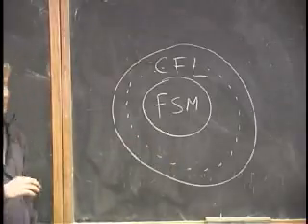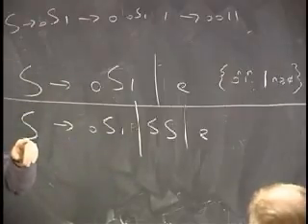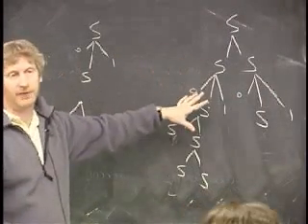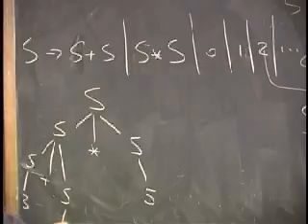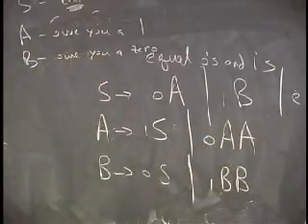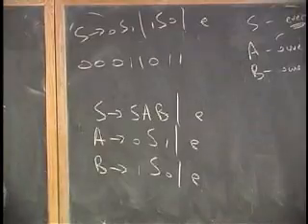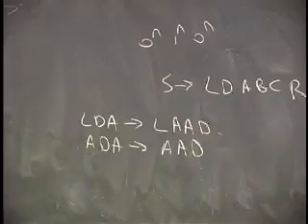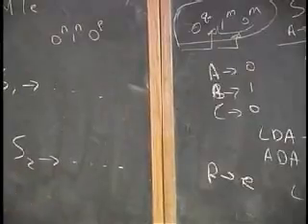6 Context Free Languages Lecture 6